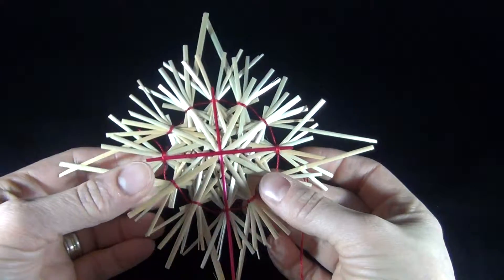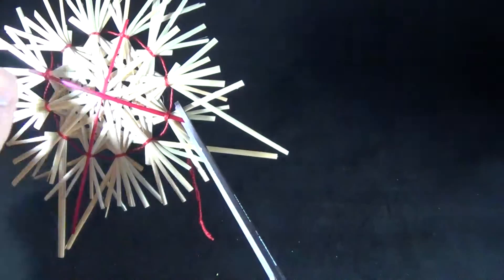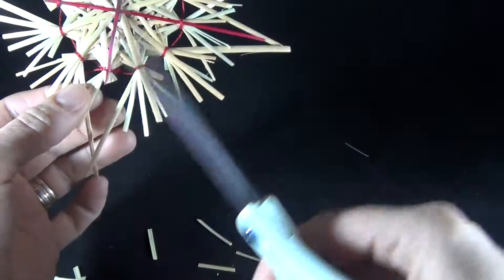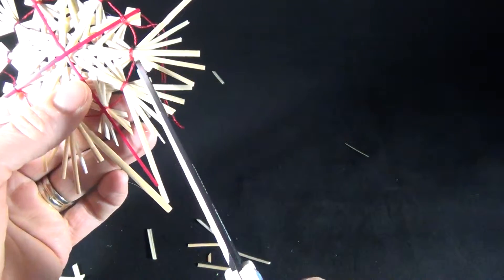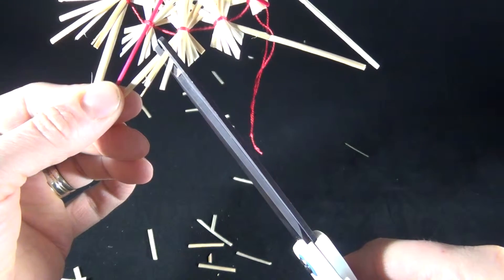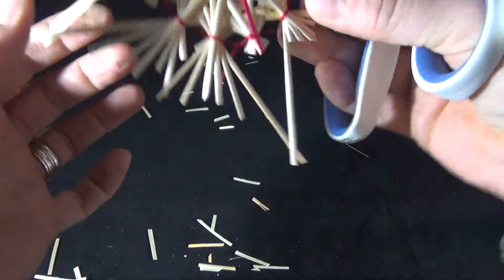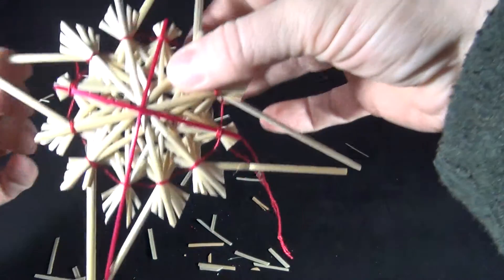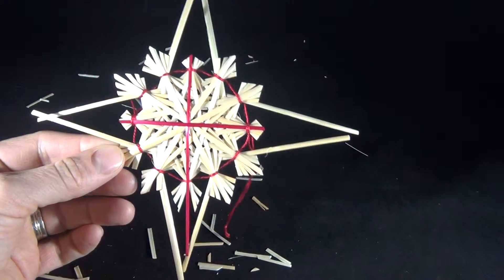Step 4 Trim the Star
Start by trimming the short ends of the cross.  Point scissors to the adjacent knot.  Be careful not to cut the tail of the cross short.  Next trim the other bunches being extremely careful not to cut the Star of Bethlehem.  Tie a string to hang an ornament hook on.